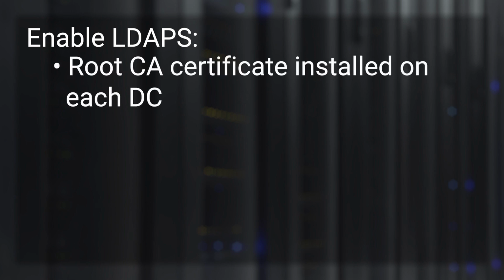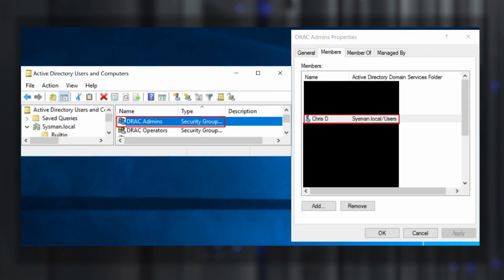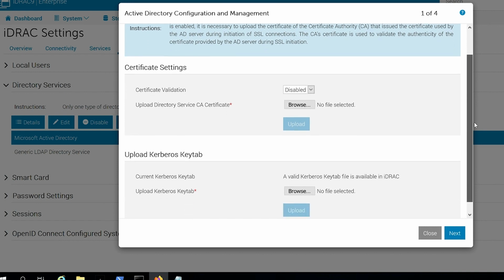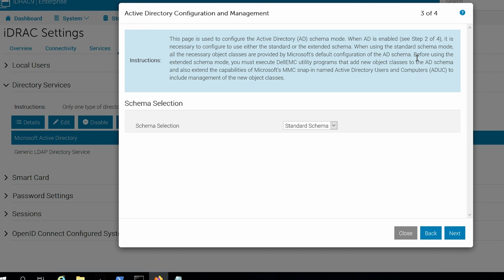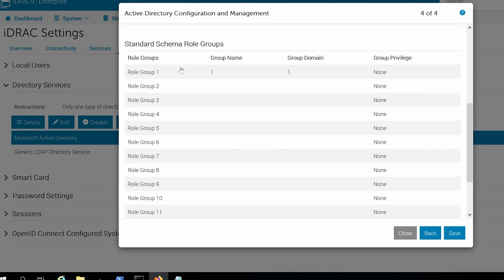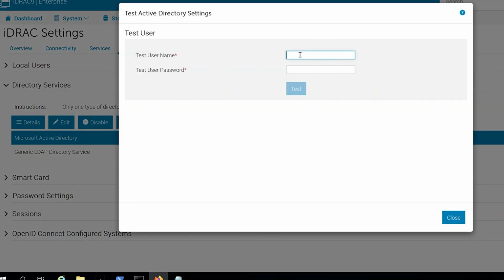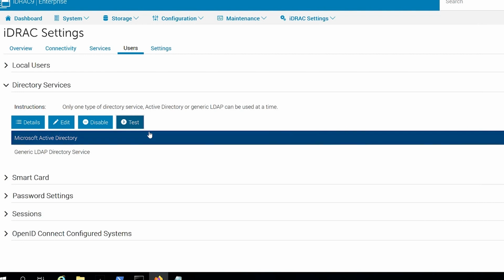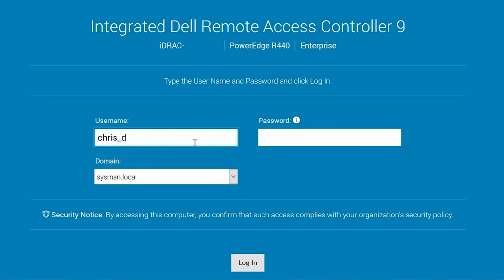How to use iDRAC Directory Services Integration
Here's what you need to know to use iDRAC along with Microsoft Active Directory Services.